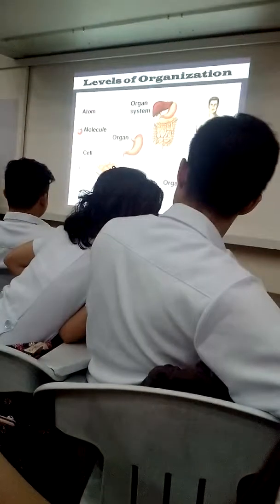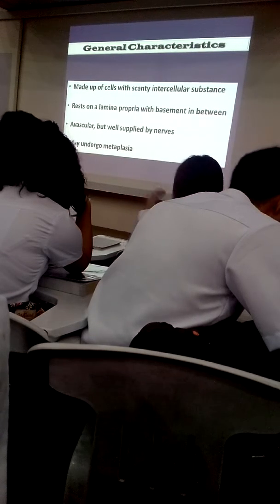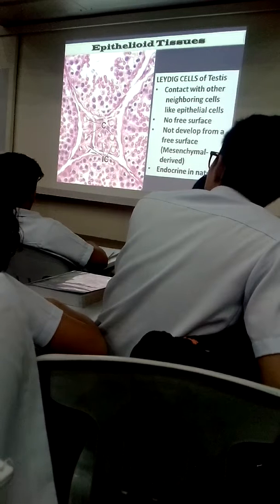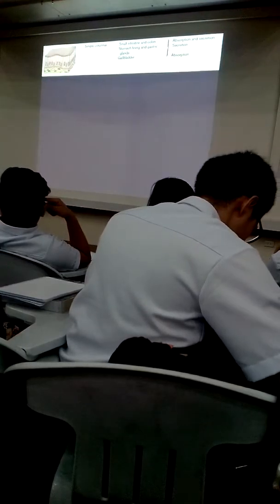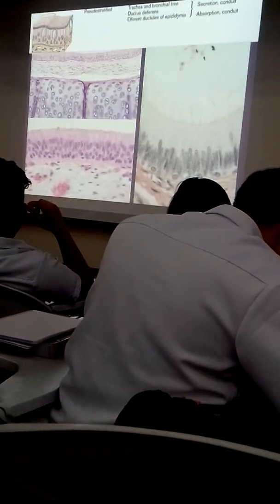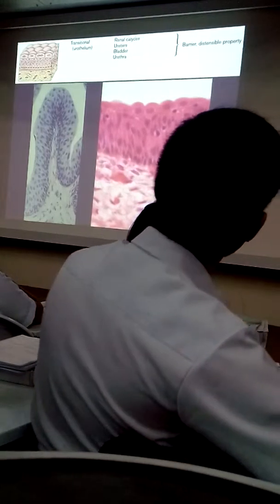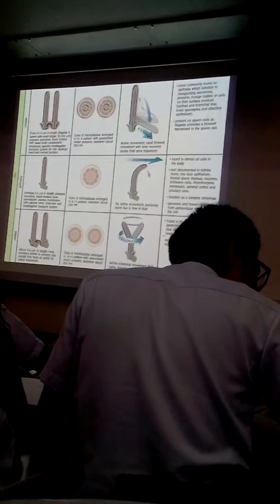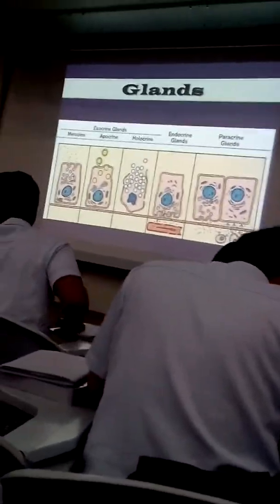Epithelium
Correlate last week